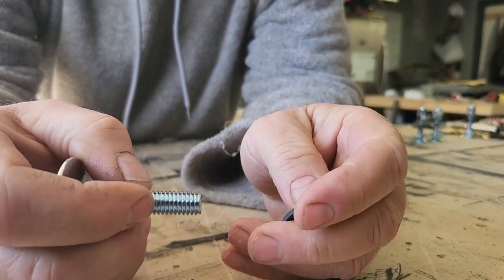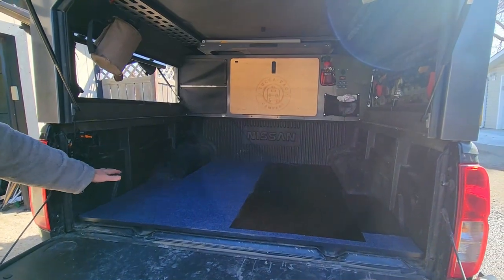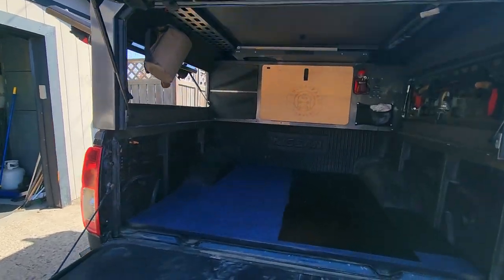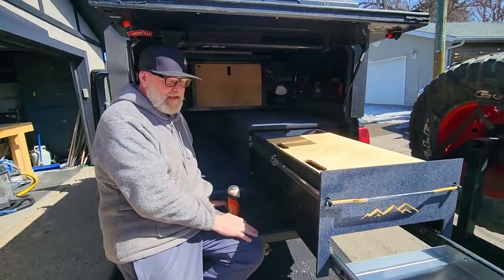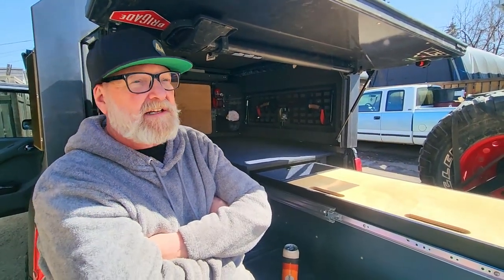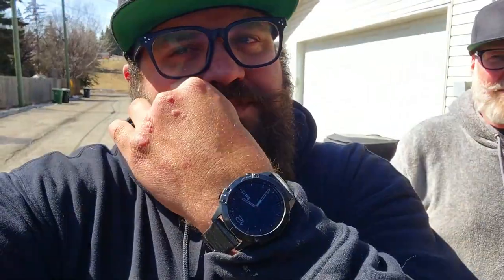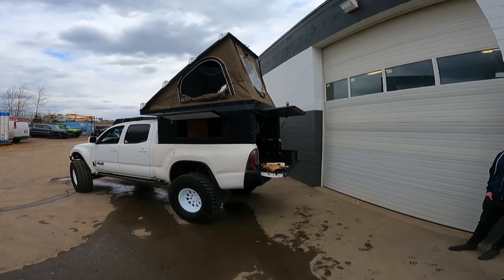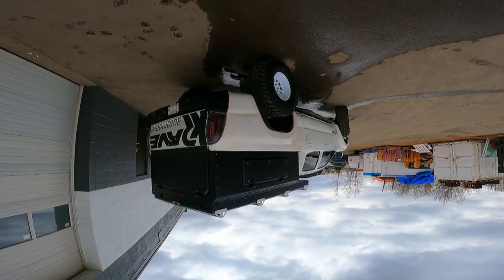ARE WE GOING ON TV!? Preparing My Adventure Truck for the Big Day!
In this adventurepreneur vlog, we take you on a journey to Calgary, Alberta, where we visit Farht Systems to have an overland habitat system installed in our Yucca Pac Camper. We'll take you through the installation process and showcase the features of the system that will make our future overlanding trips more comfortable and efficient.

After the installation, we head to Krave Automotive to deliver a different Yucca Pac Camper to be outfitted on a Toyota Tacoma. We'll check out their custom modifications and see how they've tailored the camper to suit their specific needs in a later video.

But the adventure doesn't stop there! We're thrilled to announce that we're headed to Toronto to appear on the TV show Dragons' Den. We'll give you a sneak peek into our preparation process and what it's like to be a contestant on the show in the coming episodes.

Join us on this exciting overlanding journey as we explore new places, meet new people, and experience the great outdoors in a whole new way.

Truck / Camping Gear:

My Truck: 2013 Nissan Frontier SV 4x4